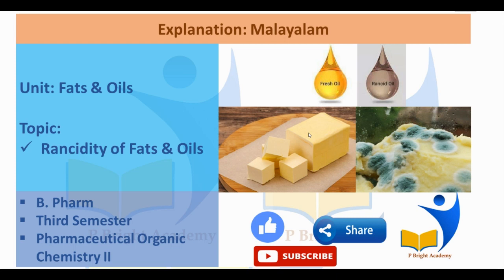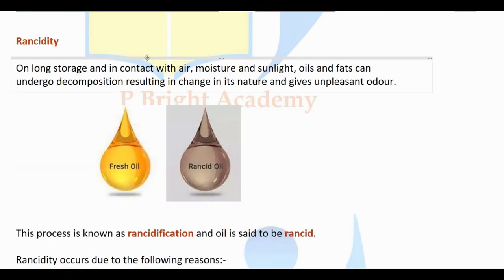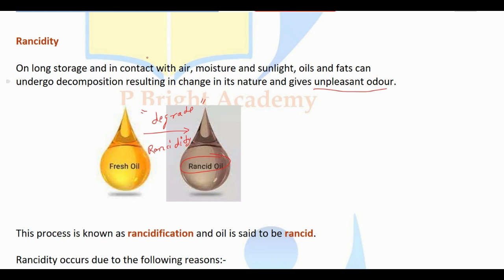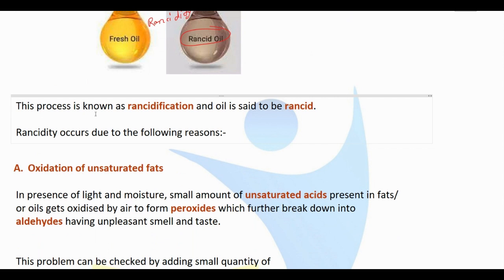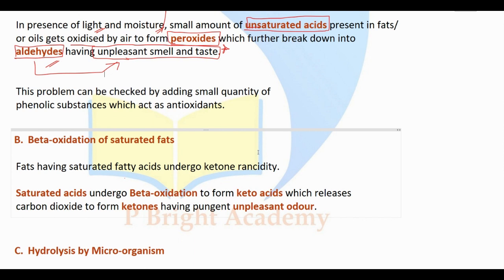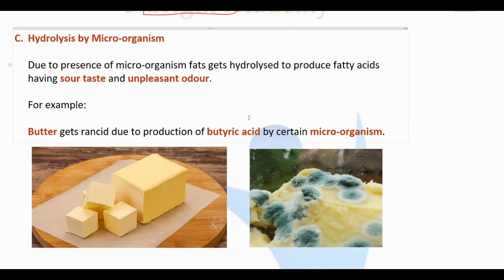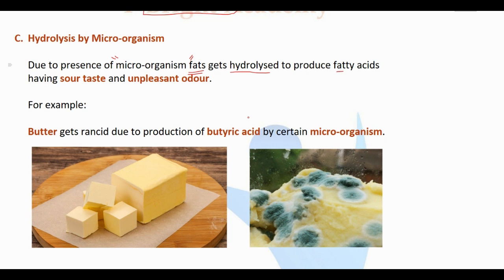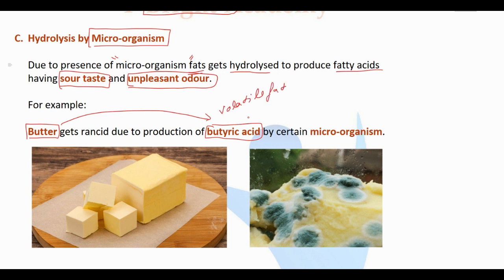rancidity fats oils organicchemistry 3rdsemester pbrightacademy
For more videos on Third Semester, B Pharm, Pharmaceutical Organic Chemistry (POC II), view playlist

Note: Links for new units/portions covered will be updated in playlist.

@ P.Bright Academy

Please check the following details for unit/portion wise video links available in the channel.

Note: New units/portions covered links will be updated here.